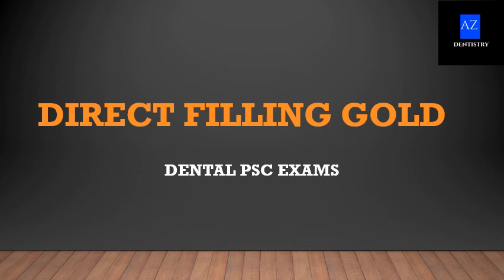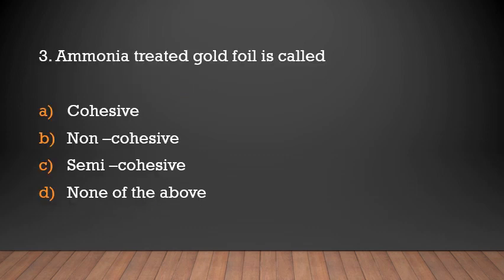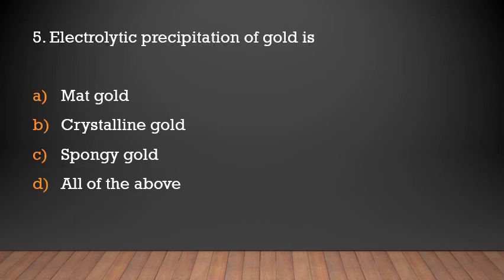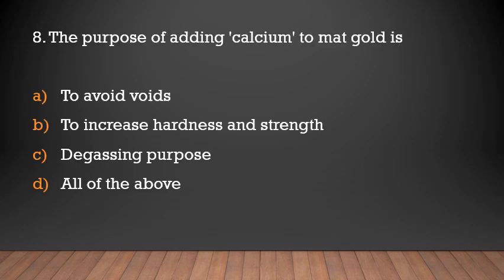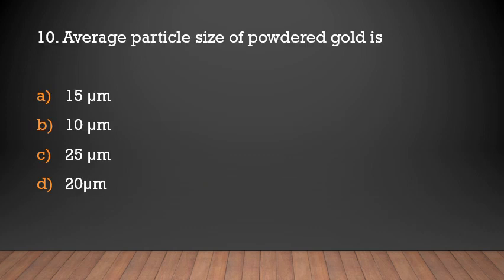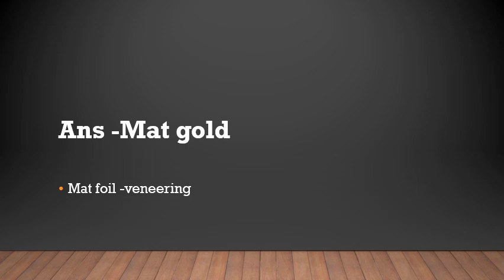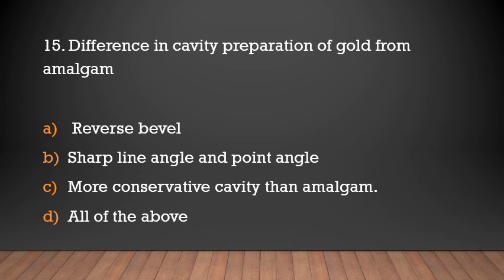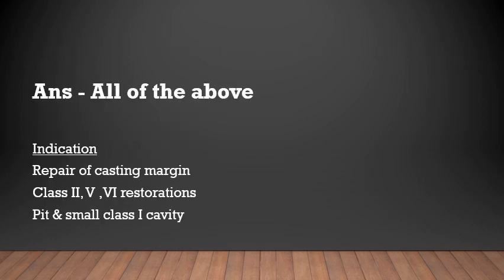Haryana PSC Dental surgeon exams/ Important MCQs/ Conservative - Direct filling gold